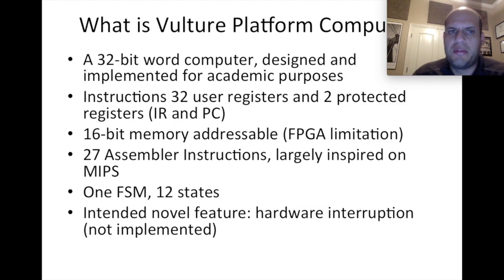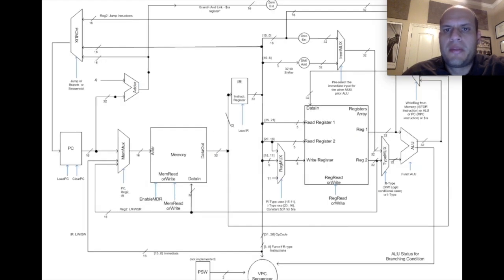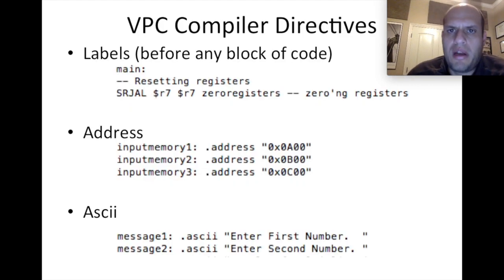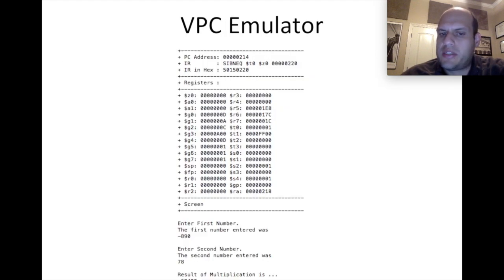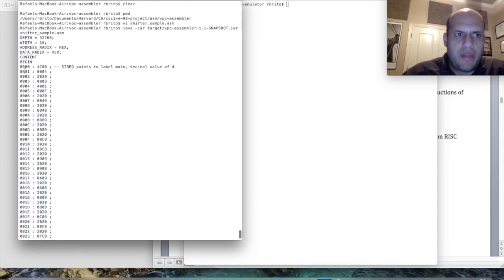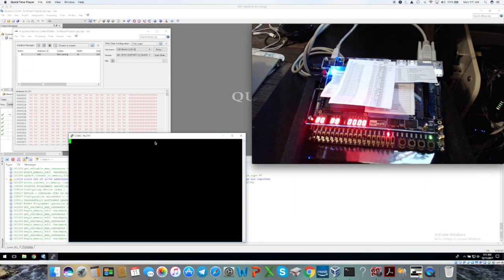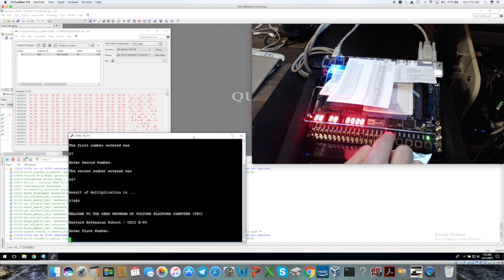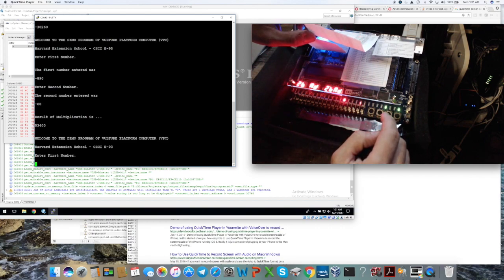Vulture Platform Computer - Brito's Computer Architecture Final Program - Harvard Extension School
Brito-Harvard Extension School-ComputerArchitecture-CSCIE-93-Fall2017